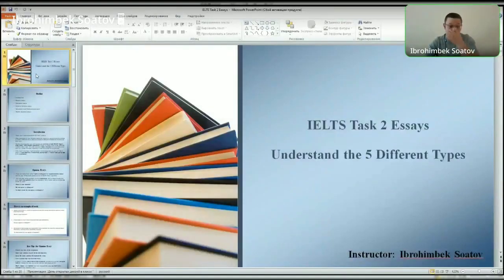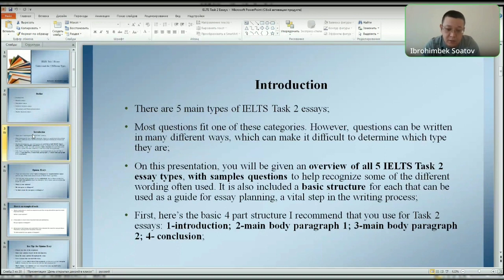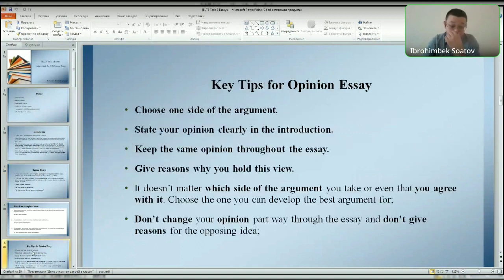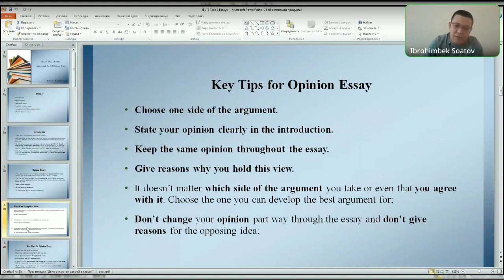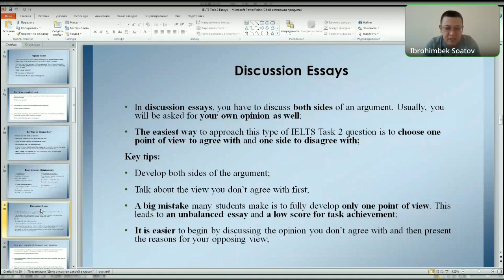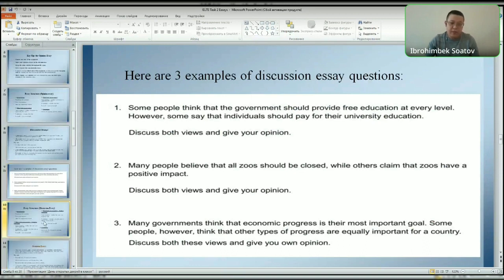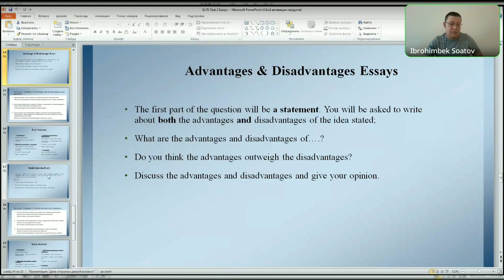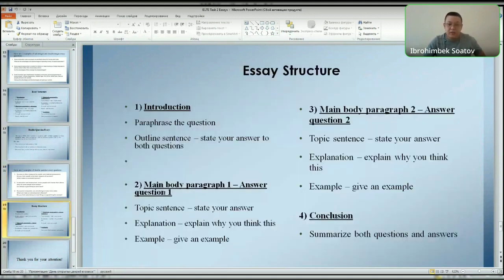IELTS Task 2 Essays.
Denov tadbirkorlk va pedagogika instituti "Xorijiy til va adabiyoti yuqori kurslar" kafedrasi o'qituvchisi: Soatov Ibrohim.